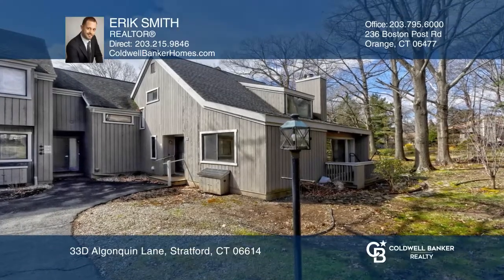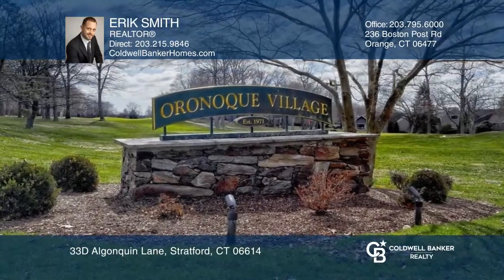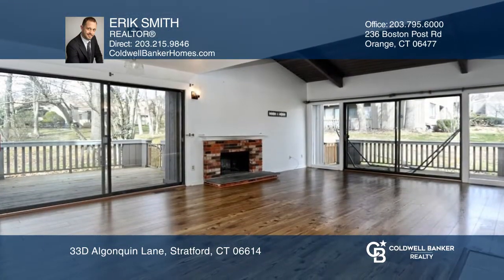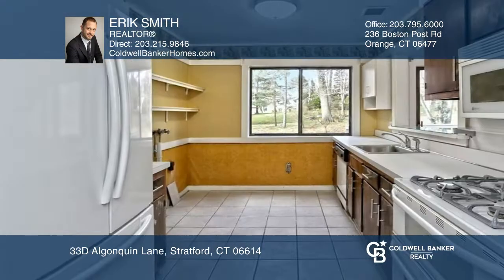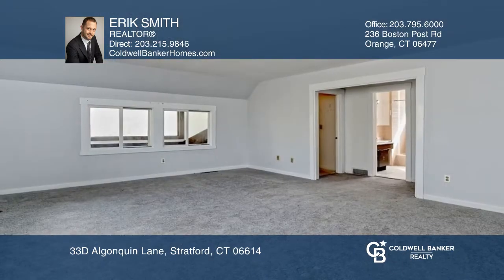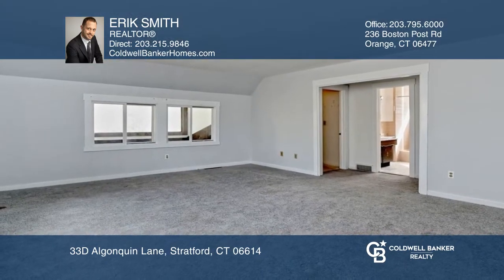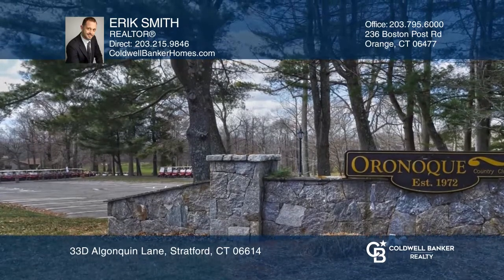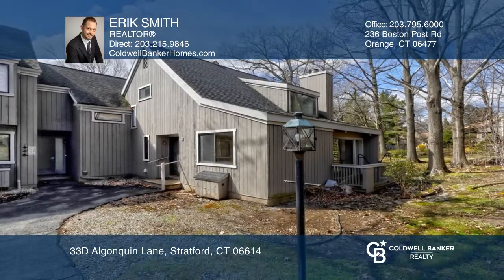33D Algonquin Lane Stratford, CT | ColdwellBankerHomes.com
33D Algonquin Lane, Stratford, CT

Oronoque Village is a community over 55 years old with tons of amenities to enjoy. There’s the health club, tennis courts, swimming pool, driving range, billiard tables, community rooms for parties, bocci ball courts, a sauna and more! Enjoy the lifestyle that is known as Oronoque Village! As you en